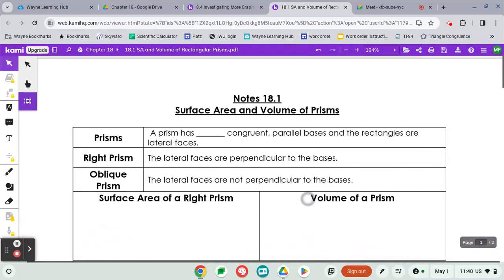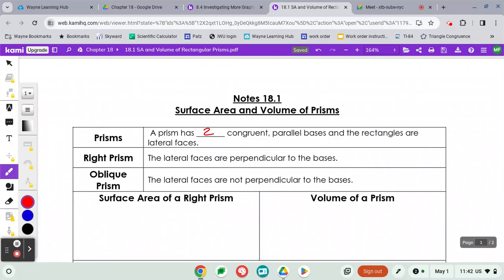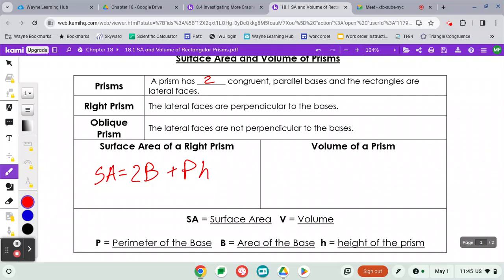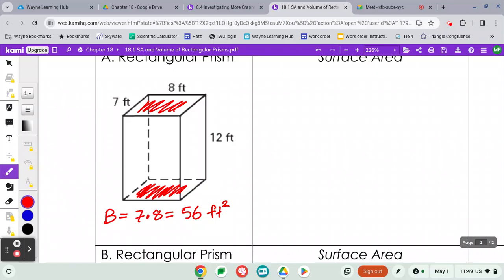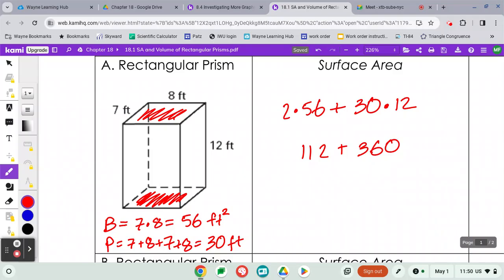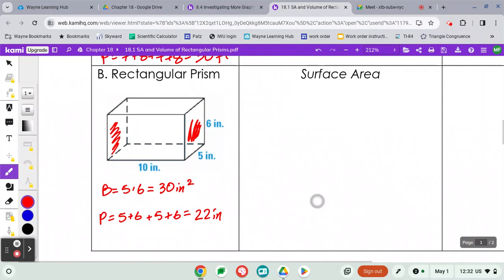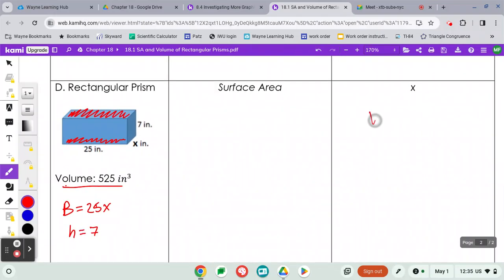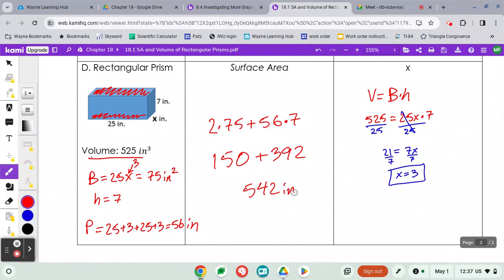Geometry- 18.1 Notes SA and Volume of Right Prism-Day 1